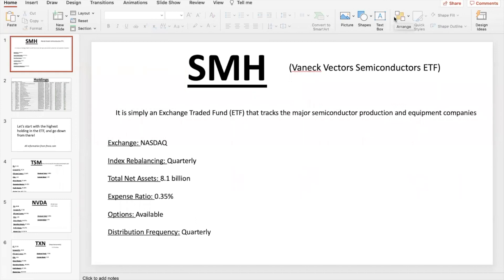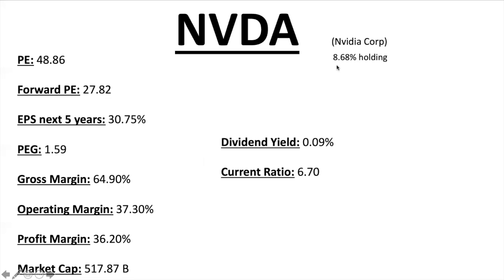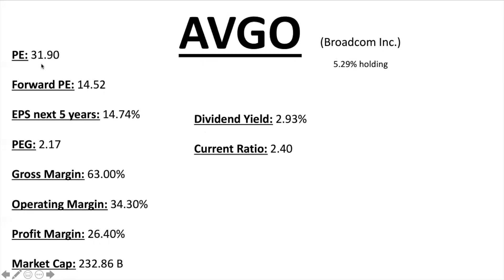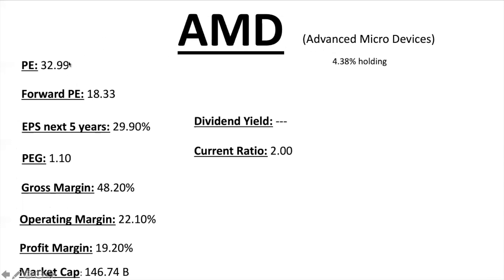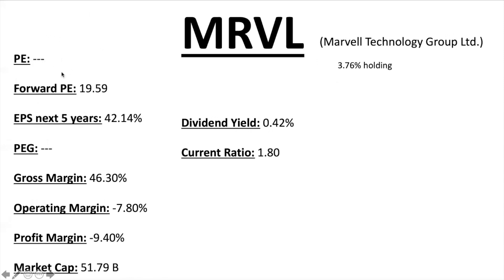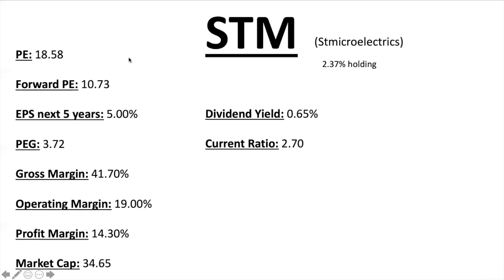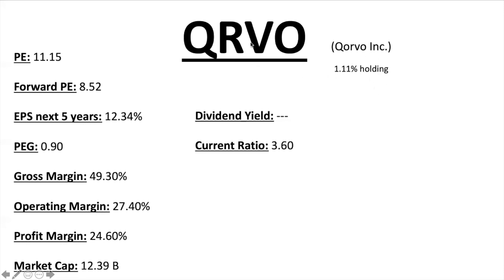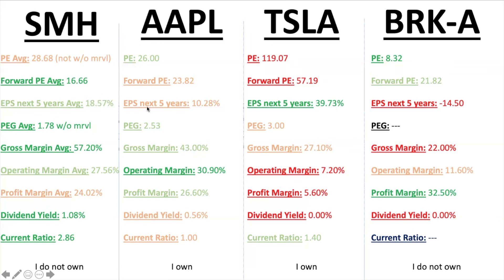SMH ETF In Depth Review of all Holdings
In this video I give you guys a quick intro to what SMH ETF is and then go into the financials (using Finviz.com) to show the PE, Forward PE, EPS next 5 years, PEG ratio, all margins, market cap, dividend yield, and current ratio of all 25 companies held in the ETF. I then show the avg of every financial stat and compare them to Apple, Tesla, and Berkshire Hathaway and if SMH ETF is a buy based on that... ENJOY!